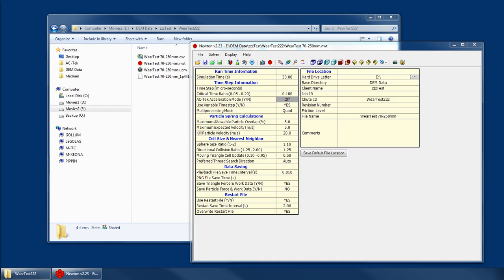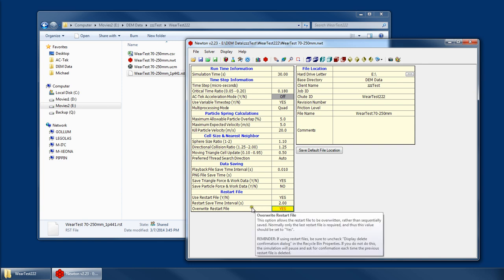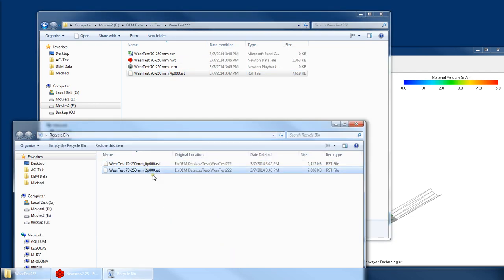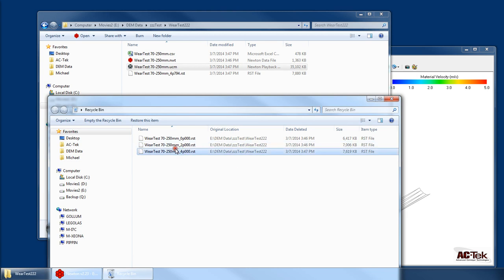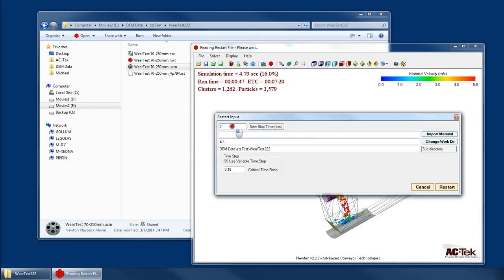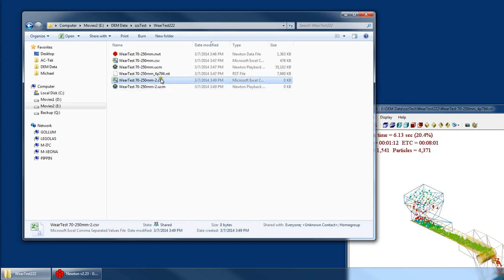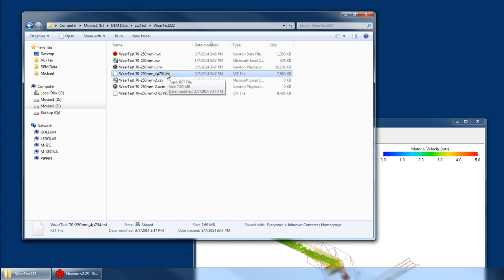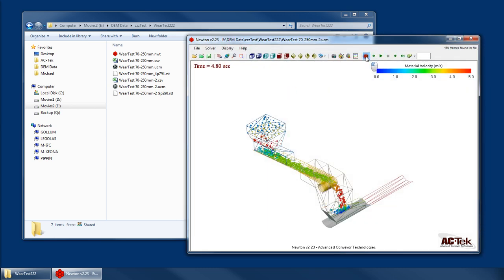Newton DEM Tutorial 8.3 - Solving - Working with Restart Files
An overview of how to restart a Newton simulation using a restart file (*.RST) that Newton creates when running a simulation.